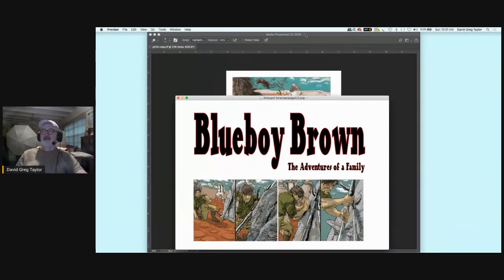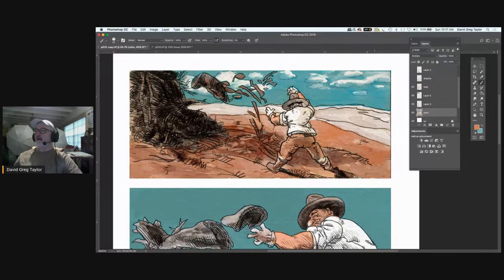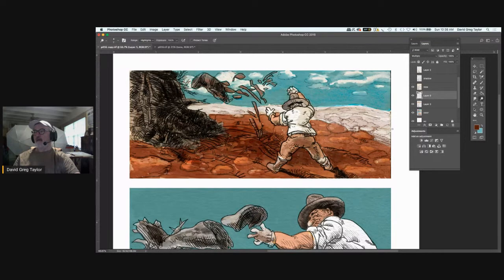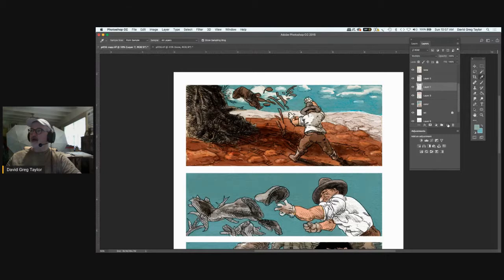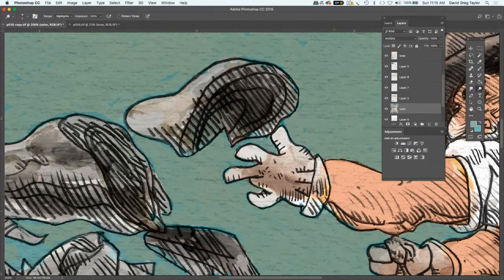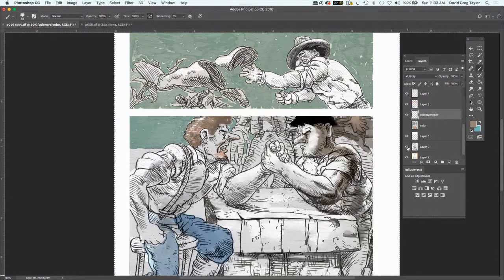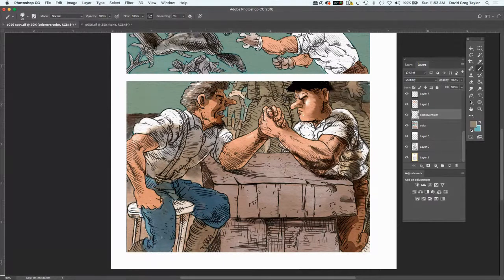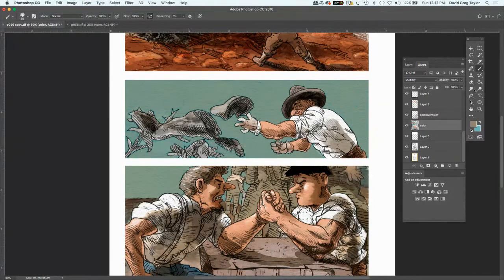REVAMP On a Dime! Chromatic Neutrals!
I'm revamping p056. If you want to make gray from color, notblack and white, come along!
THIS IS A DAILY EVENT ON MY BLUEBOY BROWN COMICS FACEBOOK & YOU TUBE CHANNELS. The complete book and information on how you can become a part of its realization are as follows:
BECOME A PART OF IT. THIS IS THE BEGINNING OF A NINE-BOOK SERIES.